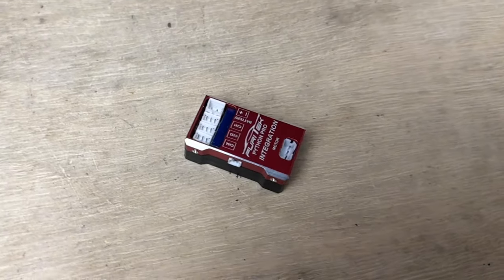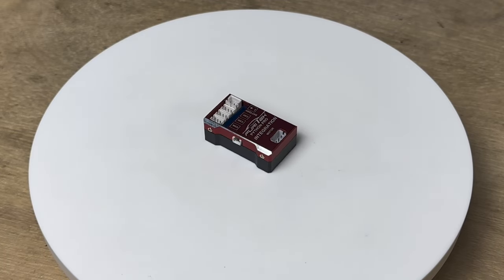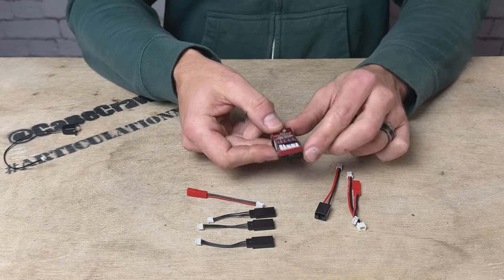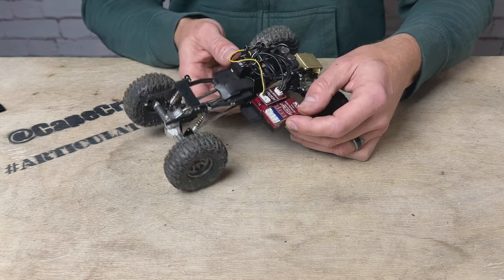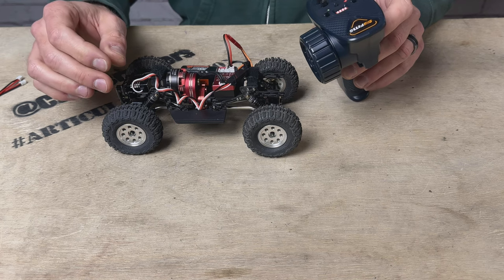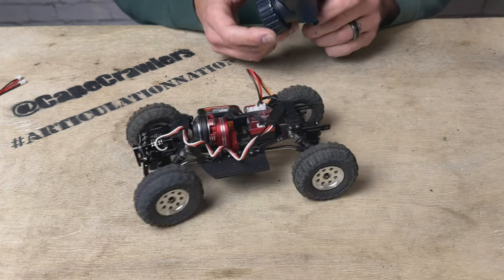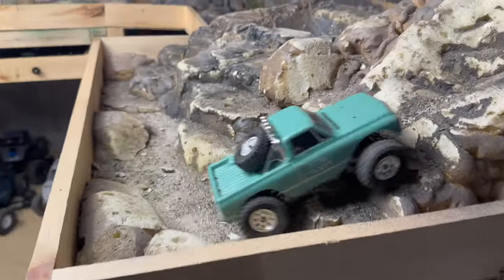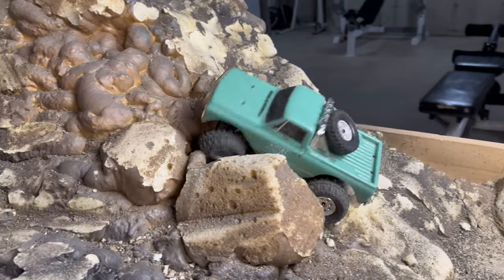Furitek Python Pro RXF Kosmik - Powerful ESC and RX Combo!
In this video I check out Furitek's newest ESC, the Python RXF Kosmik! What makes this Python unique is it's integrated receiver functionality! It includes a built in 4 channel receiver that can be seamlessly integrated into many builds. With a variety of different battery connectors, this will be a great option for a number of different builds plus you get all of the great features of the Furitek Python Pro including 2-4s capability, 5A BEC, waterproof case, and silky smooth power delivery.

Timestamps
First look and key features: 0:36
Radio compatibility: 3:21
Size comparison: 4:04
Binding and setup: 5:52
FX118 integration: 7:17
Driving impressions: 8:42
Final thoughts: 11:52